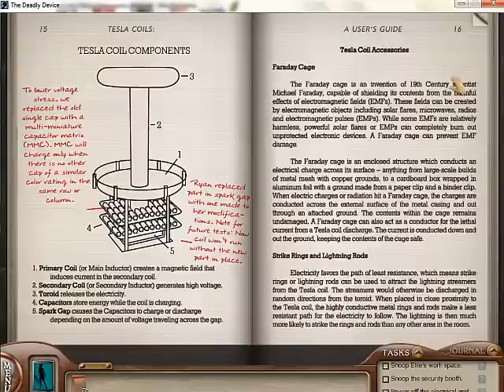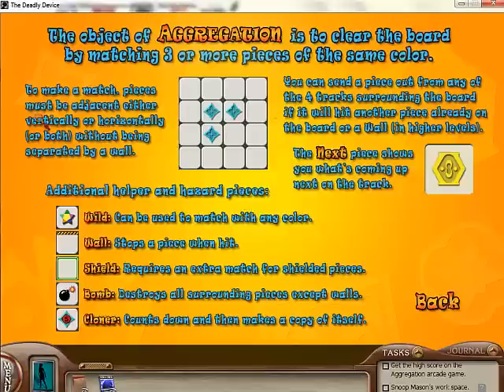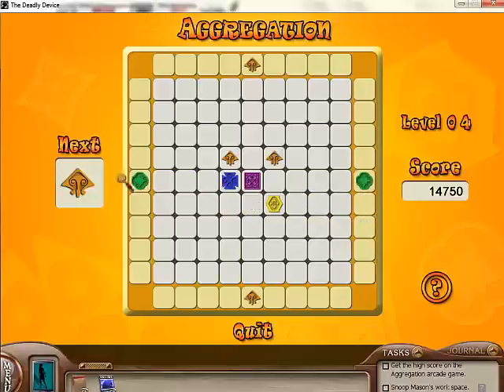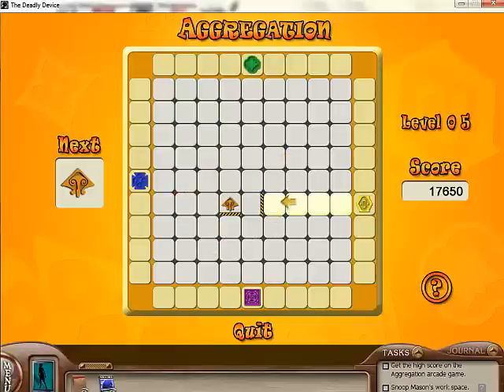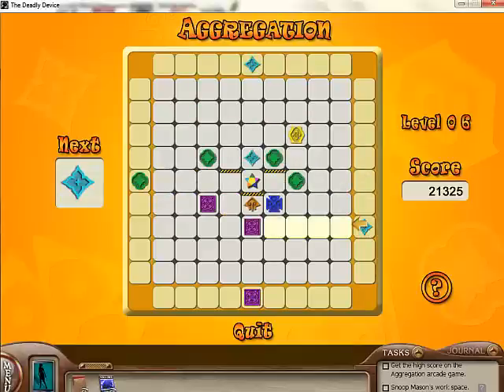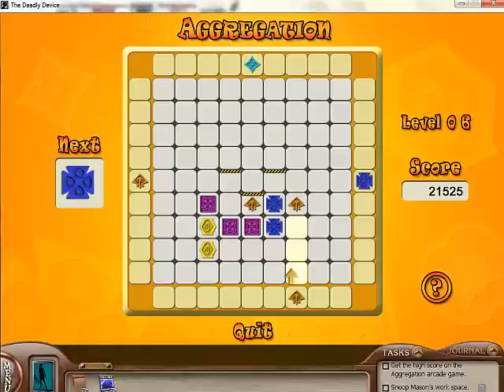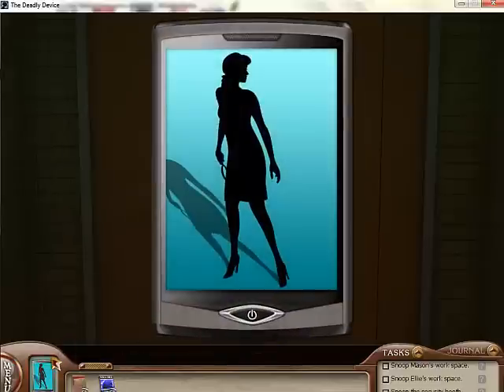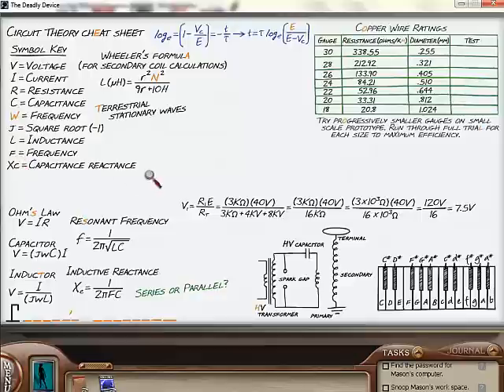Nancy Drew: The Deadly Device Walkthrough (Part 2)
I SPEND THE WHOLE TIME BEATING MASON'S HIGH SCORE ON AGGRAGATION. GETTING AGGRAVATED. Lol. :)